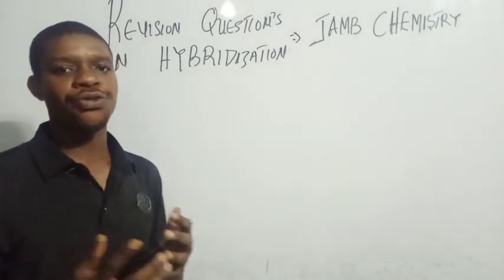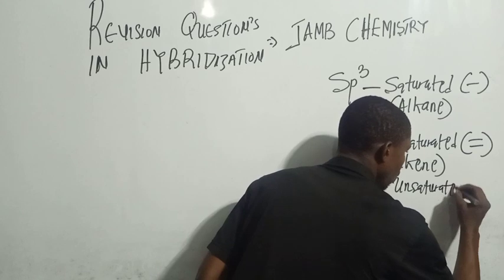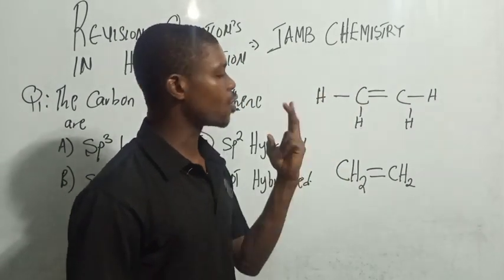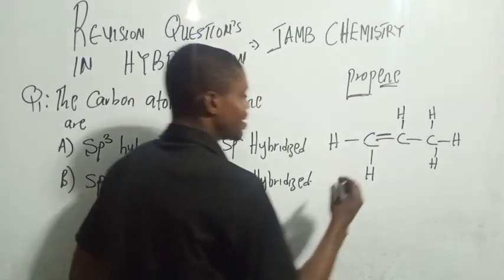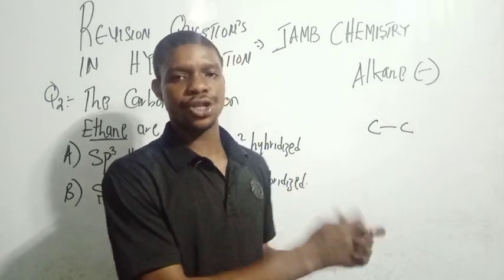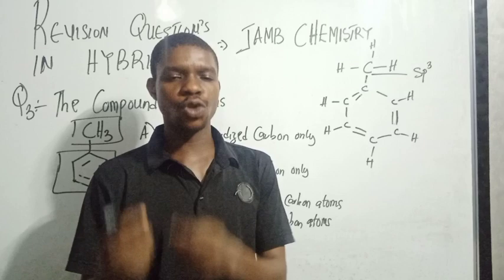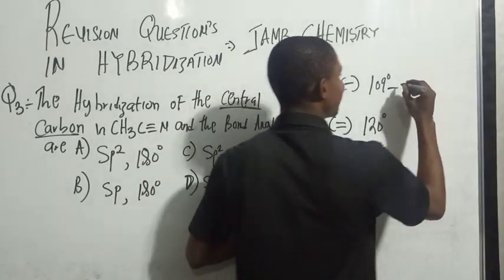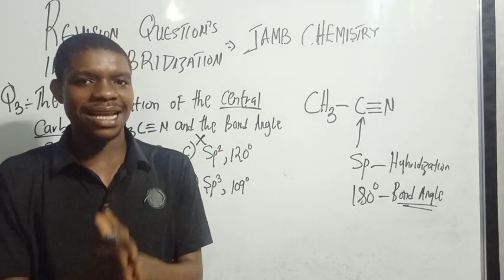JAMB 2023 Organic Chemistry Hybridization [Jamb chemistry past Questions]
As an expert in organic chemistry with over 7 years of experience, I'm excited to share with you today's video on "Organic Chemistry Hybridization JAMB Chemistry Past Questions."
In this video, we'll be diving deep into the topic of hybridization in organic chemistry, with a focus on JAMB past questions. We'll start by reviewing the basics of hybridization, including the different types of hybrid orbitals and how they affect the properties of organic compounds.

Watch the complete video on hybridization in organic chemistry- this video explain everything you really need to know about hybridization in organic chemistry

Next, we'll move on to discussing specific JAMB chemistry past questions related to organic chemistry hybridization. We'll provide detailed explanations of each question, including the correct answers and key concepts that students should be familiar with.
Throughout the video, we'll be using examples and diagrams to help illustrate these concepts and make them easier to understand. We'll also share some helpful tips and strategies for approaching JAMB chemistry questions, as well as common mistakes to avoid.
Whether you're a student preparing for a JAMB chemistry exam or simply interested in learning more about organic chemistry hybridization, this video is packed with valuable insights and knowledge.